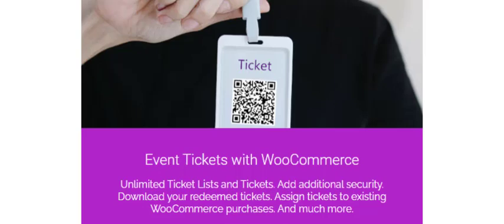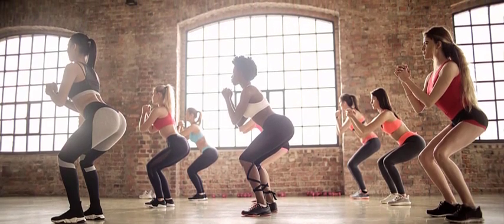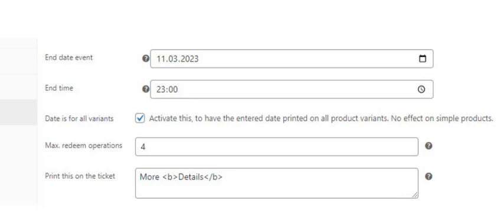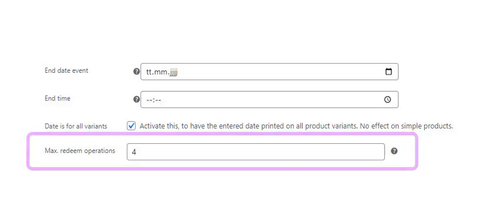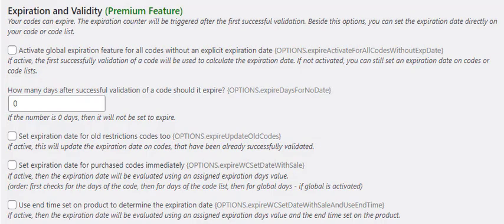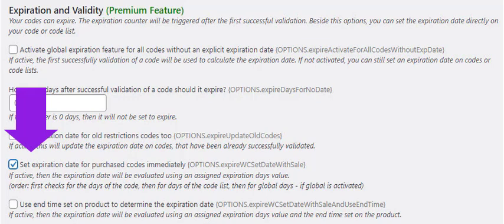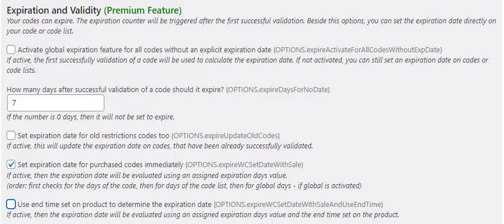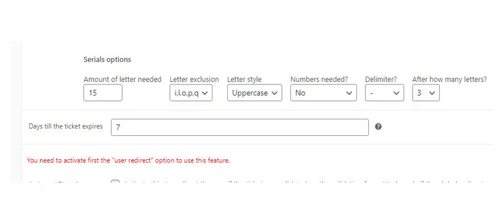Sell tickets for a service - Event Tickets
Sell tickets for a service

You can also create tickets for the use of a service or access to an area. Here, no start and end times are stored on the product, but a number of usable days or the number of possible validations.

With this Wordpress plugin you can sell your tickets for your party and events via WooCommerce and also validate them directly at the entrance.

Event Tickets With Ticket Scanner Wordpress plugin.

Hello.
With the "Event Ticket with Ticket Scanner" plugin you can sell not only tickets for a specific event, but also tickets for access to your services.

For example, a 7-day pass or a ticket that can be used ten times.

With this video I will show you how to make the settings.
A normal event usually has a start time and an end date. With service events, you usually have a duration.
First, let's look at how you can sell a ticket that only a certain number can be used. This option is also possible for tickets to events.

So, we now want to prepare a ticket that can use the number you specify. In this case, do not put a start and end date on your product. Put the desired usage in the "Max. Redeem Operations" field in the product edit.
That's all. Now you can validate the ticket with the ticket scanner. You can do this as many times as the number you entered allows. After that, the ticket will be displayed as voided and no further voids will be possible. That's all.

If you want to sell a ticket that has an expiration date immediately after purchase, then you can enter the number of days after purchase the ticket will be valid. Only whole days can be entered. This option is a premium option and can only be used with the premium plugin.

For this, enable the option so that the expiration date is calculated directly at the time of purchase. Maybe you also want to enter a specific time? Then activate the appropriate option, so that then a set time is used for the end. You also specify this time in the product.

You can specify a global value for the usable days. A zero means that you have no usable days globally. So you don't have to enter this for each of your ticket products. You can also enter the value on your list. In this case, the value of the list overwrites the globally entered value of usable days. Likewise, you can also overwrite the value in the list with the stored value on the product. Also here is a zero, as if you had deposited no value.

I hope with this I could show you another way to get more out of the plugin.